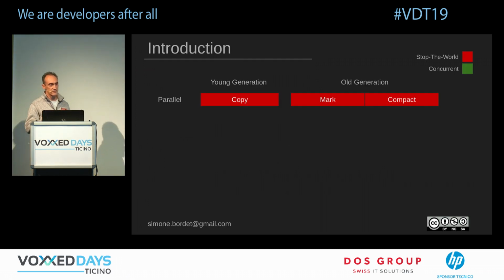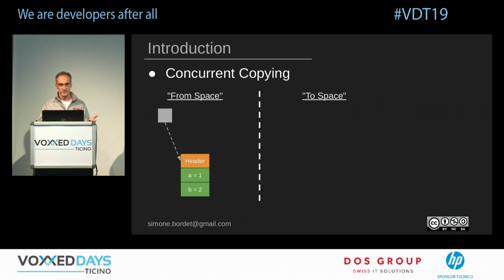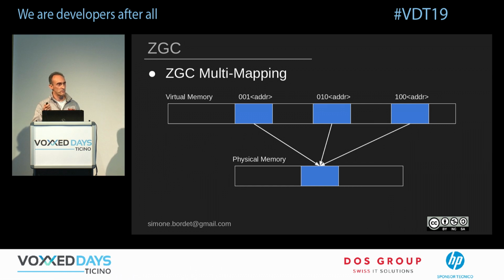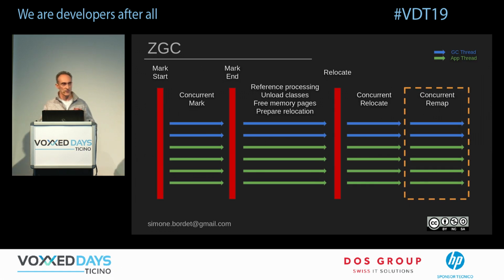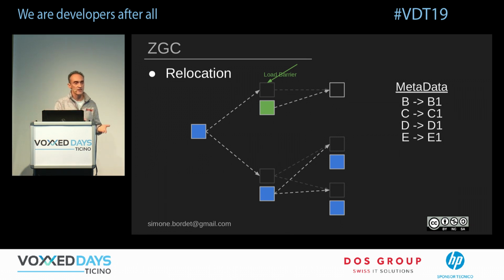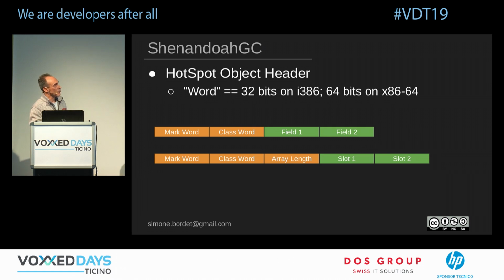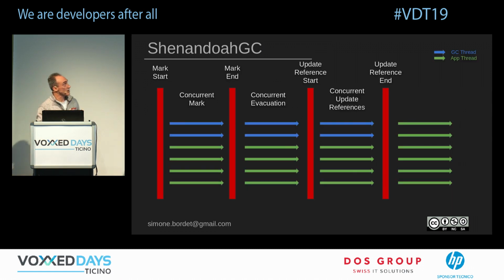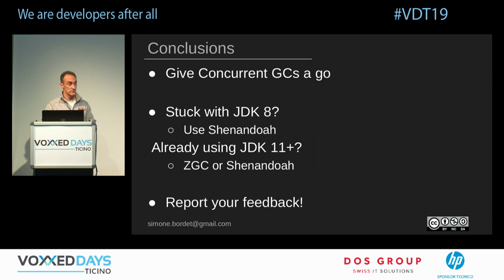[VDT19] Concurrent Garbage Collectors: ZGC & Shenandoah by Simone Bordet [IT]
Java 11/12 offers 2 new Garbage Collectors: ZGC and ShenandoahGC. The main goal for these two new GCs is to reduce GC pauses to only few milllisecond and possibly to less than a millisecond, therefore solving once and for all the GC pause problem. This session will present these two new GCs, how to enable them, how to configure them and will discuss their performances.